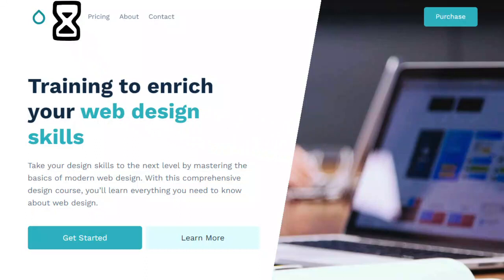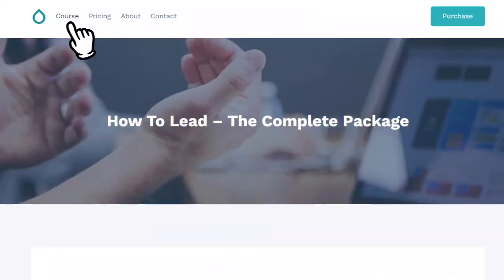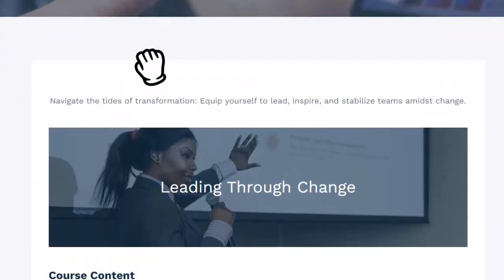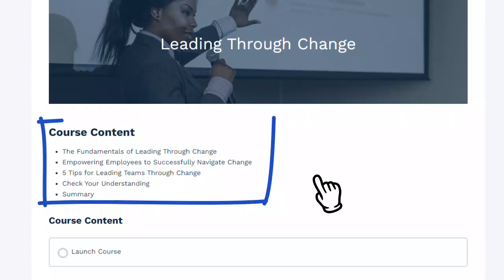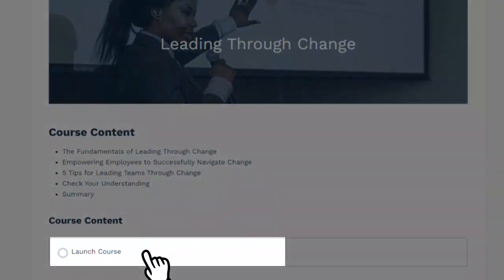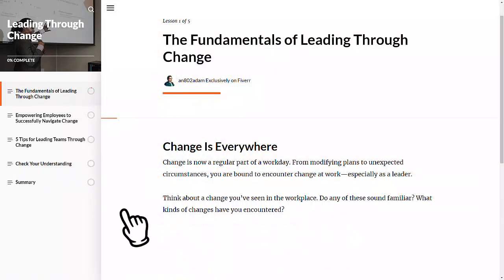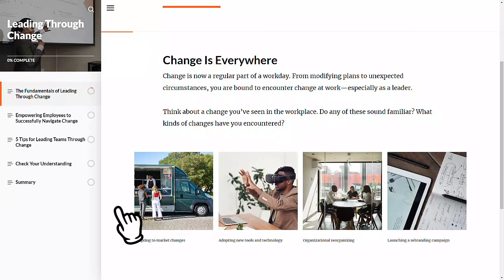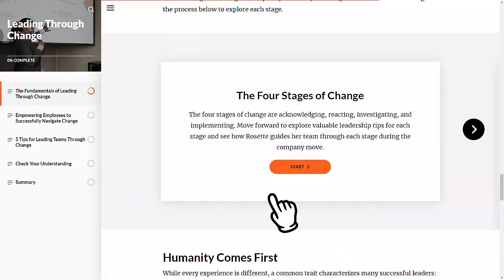Boost Your LearnDash with Pre-Built Courses Fast!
🚀 Supercharge your LearnDash site with our customizable pre-built courses!

In this video, discover how to quickly fill your site with ready-made content tailored to your brand. Learn about our unique approach to integrating RISE courses with LearnDash for seamless, interactive learning experiences.

📍 Key Points:
• Add 20+ courses to your site in days
• Customize courses with your branding
• Utilize xAPI and bunny.net for optimal performance
• Enhance courses with multimedia and quizzes

⏰ Video Chapters:
00:00 Introduction
00:12 Overview of Pre-Built Courses
00:56 Customizing Courses for Your Brand
01:30 How the Courses Work
02:19 Interactions and Multimedia Content
03:00 Quizzes and Feedback Options
03:43 Benefits of Quick Content Addition